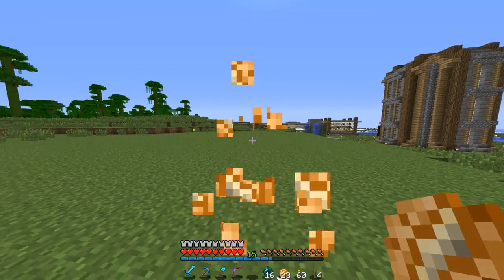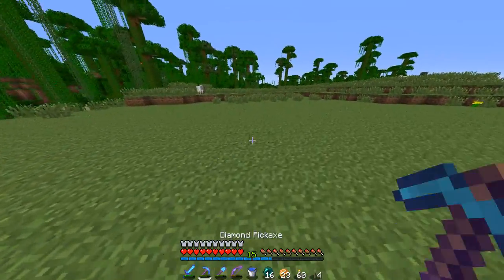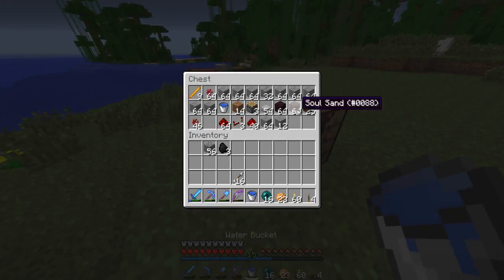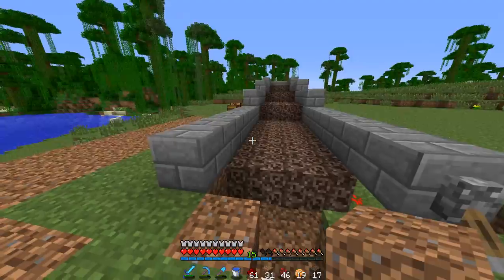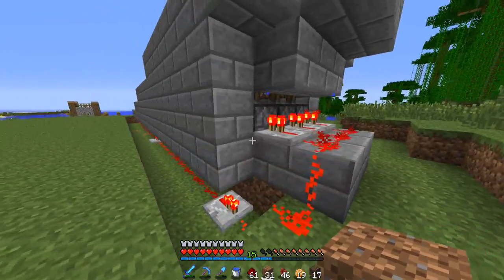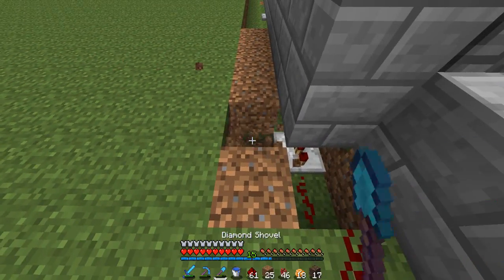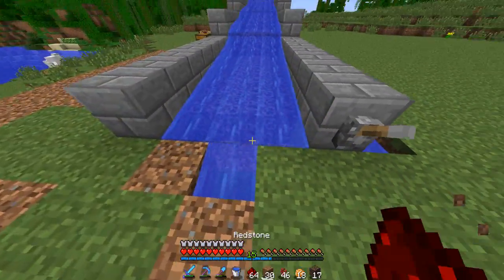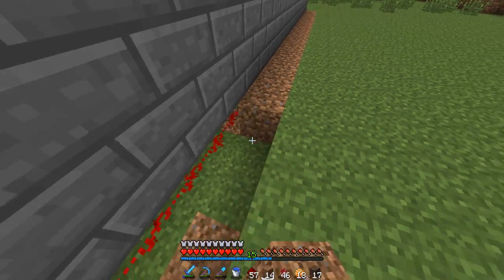VimCraft SMP: E15 - Nether Wart Farm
Welcome to episode 15 of VimCraft SMP! VimCraft is a vanilla survival server that is invite only.

If you're reading this, comment the video saying:
WITHER!